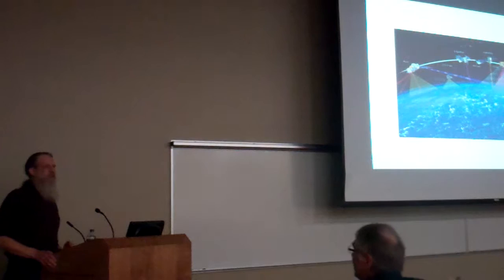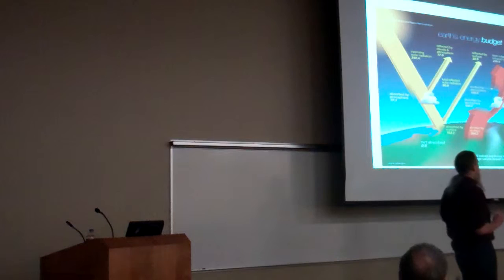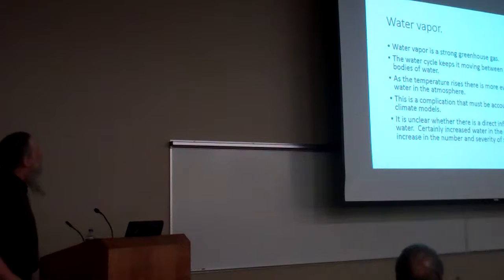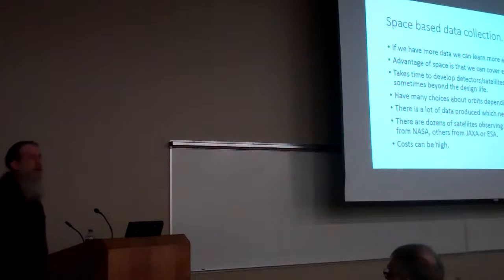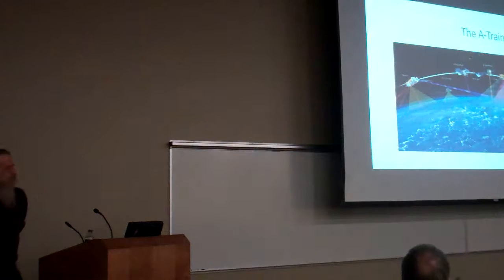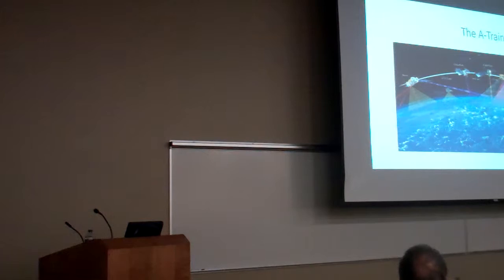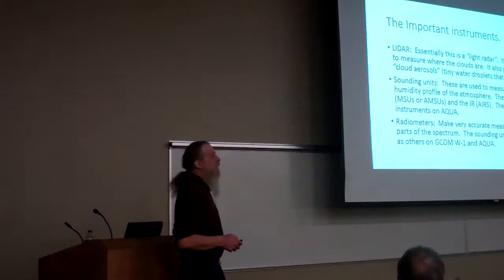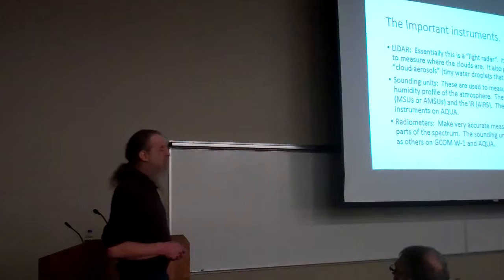"Let's take the A train" by Dr Samuel Stansfield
How NASA data influences the climate debate